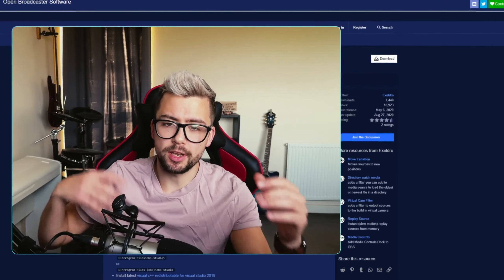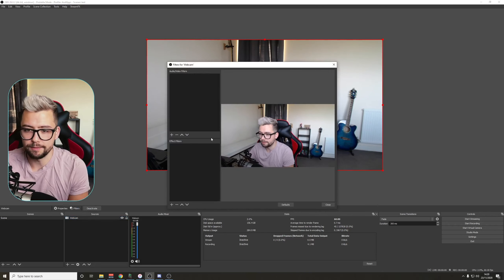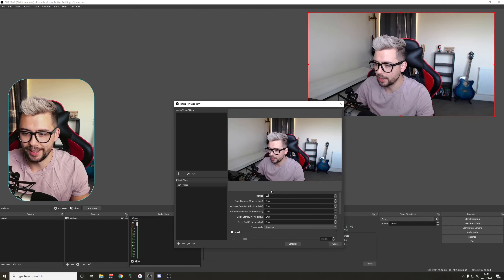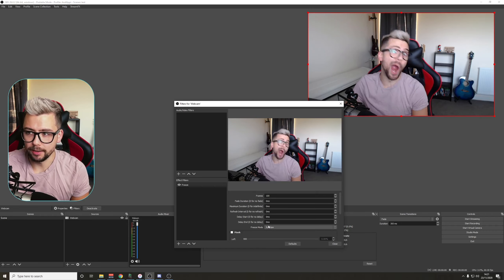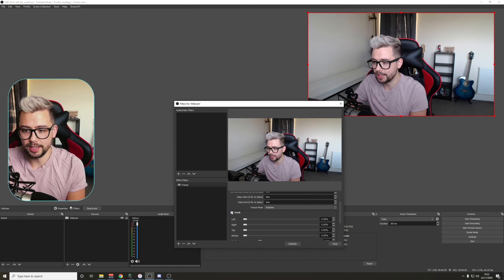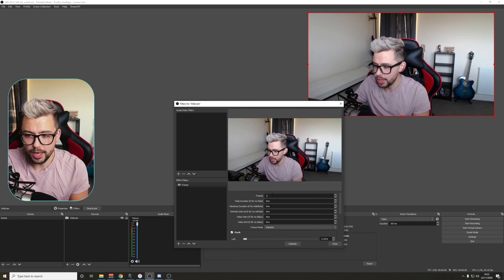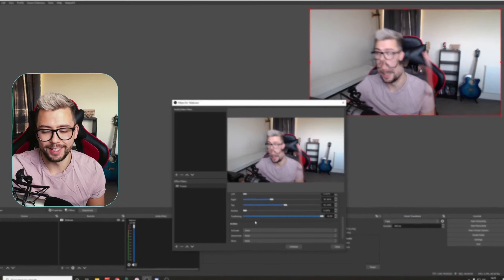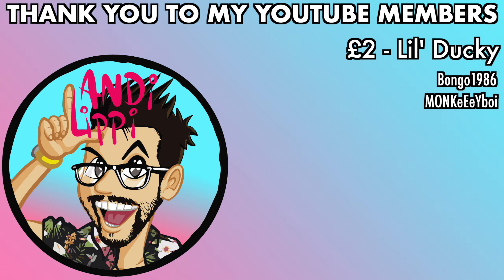INSANE EFFECTS With The NEW FREEZE FILTER Plugin Update For OBS!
Exeldro has smashed it out of the park with this Freeze Filter Plugin... yet again! Take a look at some of these insane effects you can create with the. new update on the Freeze Filter plugin for OBS!

Upgrade Your Streams!

Tools I Can’t Create Without!

⏱️ • Chapters • ⏱️
0:00 • Intro / Demo
0:46 • Install Plugins
1:24 • Setting it up in OBS
2:06 • Different Effect Demonstrations
4:55 • Roundup